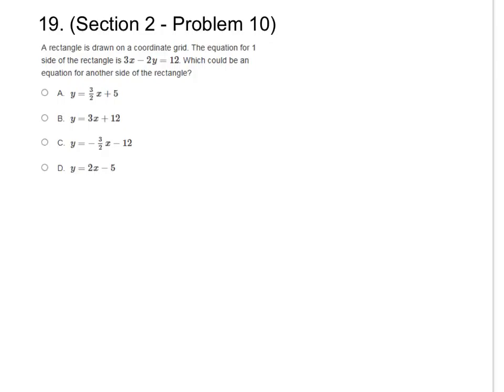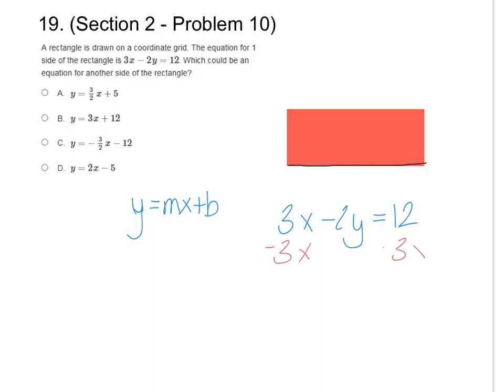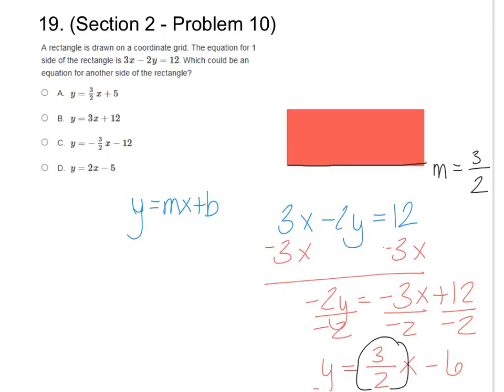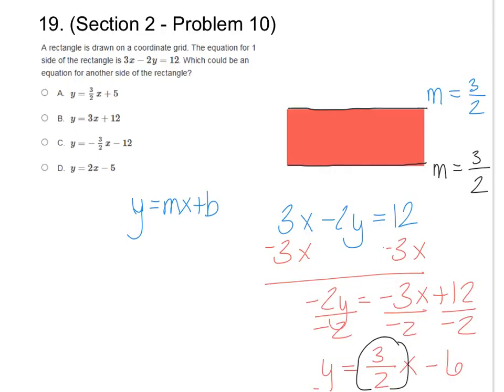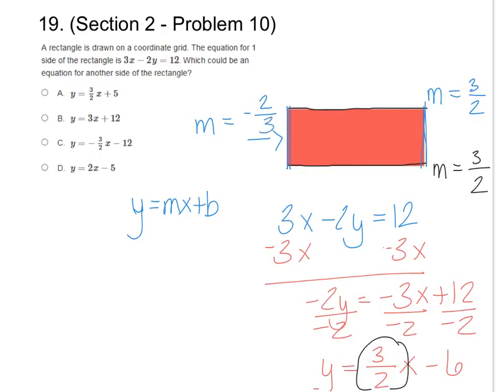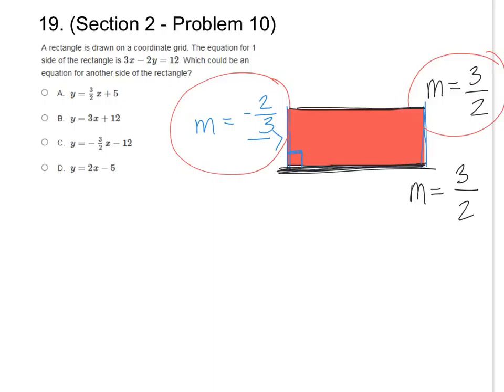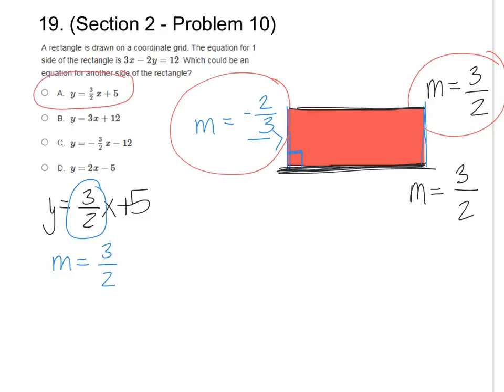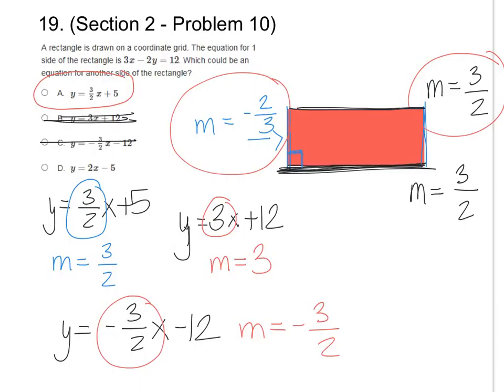MCA 8 Prep (Section 2 - Problem 10)